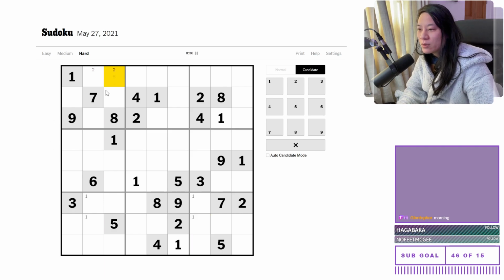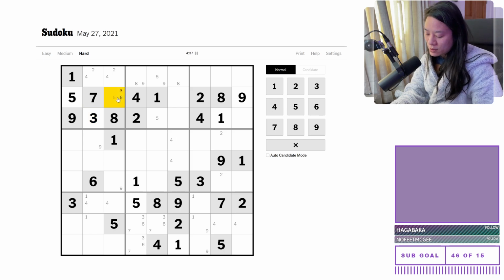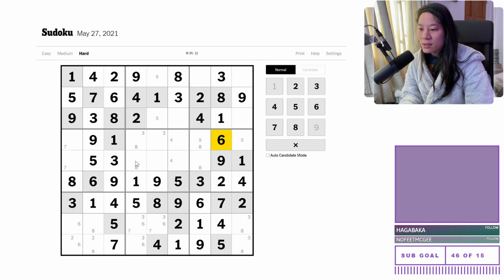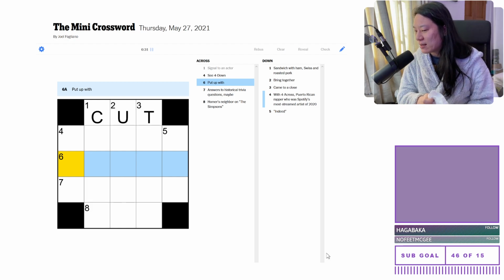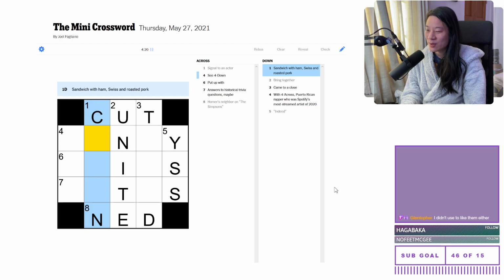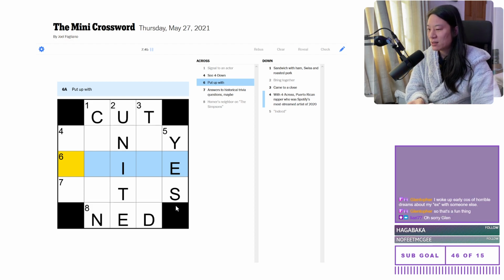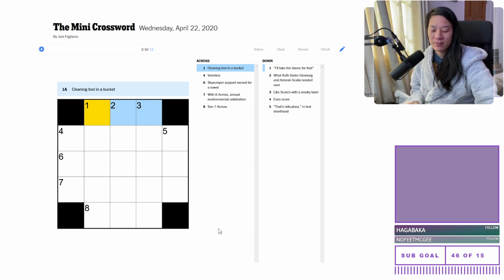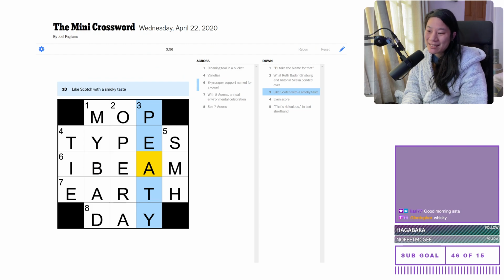New York Times Hard Sudoku - 27/05/2021